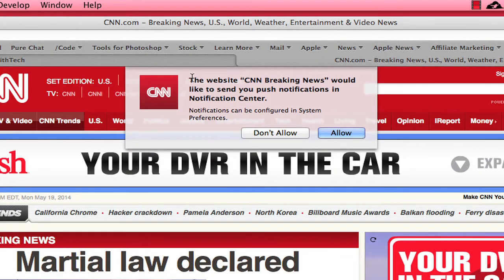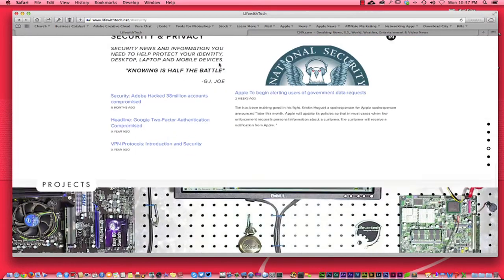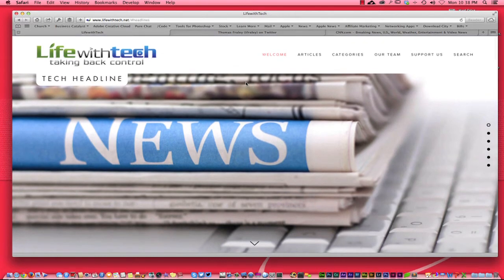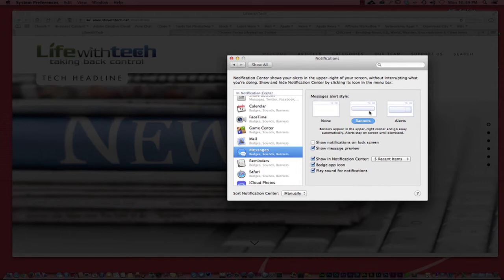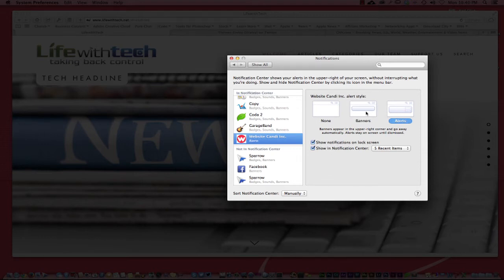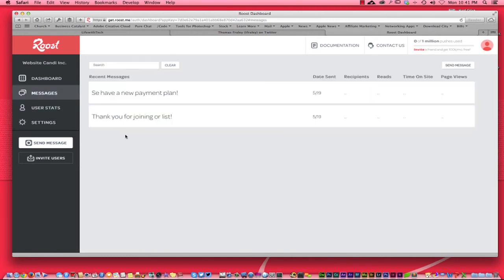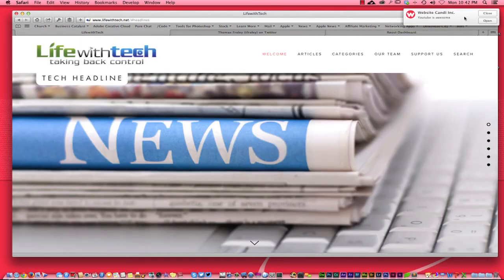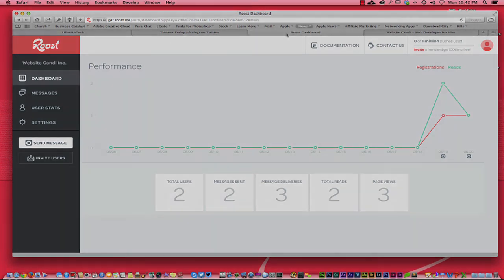How to get Push Notifications for your website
The Apple Push Notification Service is a service created by Apple Inc. that was launched together with iOS 3.0 on June 17, 2009.[1] It uses push technology through a constantly open IP connection to forward notifications from the servers of third party applications to the Apple devices; such notifications may include badges, sounds or custom text alerts. In iOS 5, Notification Center enhanced the user experience of push and local notifications. APNs was also added as an API to Mac OS X v10.7 "Lion" for developers to take advantage of,[2] and was greatly improved in OS X 10.8 "Mountain Lion" with the introduction of Notification Center.

Apple first announced the service on June 9, 2008 with a stated release for that September; however, as stated by Scott Forstall at the iOS 3.0 preview event on March 17, 2009, the rollout was delayed after a decision to restructure the APNs for scalability purposes due to the allegedly "overwhelming" response to the announcement of the APNs. At both events, Forstall stated that push notifications were a better means to maintain battery life than background processes (which are used for pull technology) as far as receiving notifications are concerned.[3]

With Mac OS X Lion, an app can take advantage of the same API used in iOS to push badge numbers to applications running on Mac OS X. With the release of OS X Mountain Lion, users can receive push notifications through Notification Center. If the application is not open when the notification is received, the app will be badged and added to the dock (until the badge is cleared) to notify users.

Mac OS X Server uses APNs to push the server's mail, calendar and contacts services to network users. Devices such as the iPhone and applications like Mail and Calendar on the Mac can receive push notifications from Mac OS X server.

Each notification is restricted to a maximum size of 256 bytes.